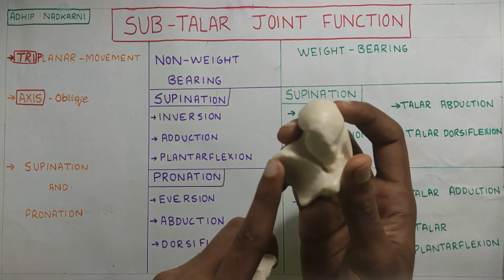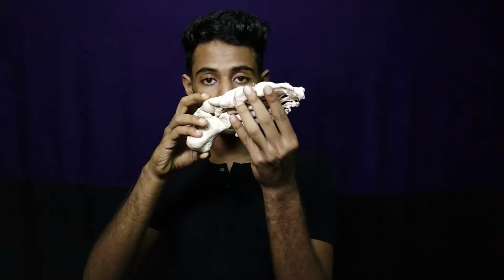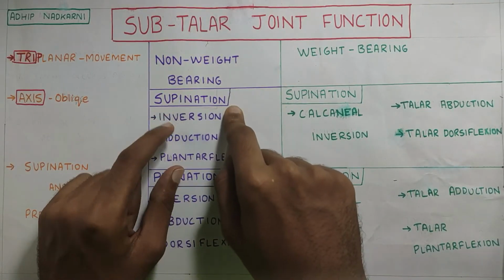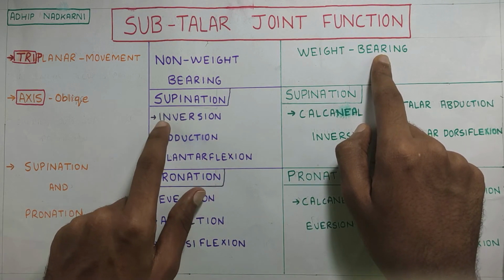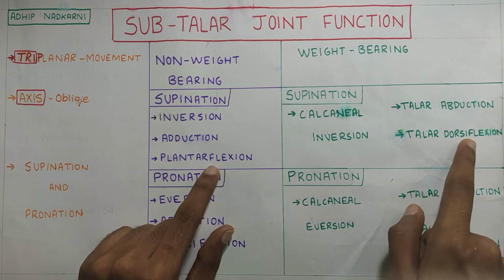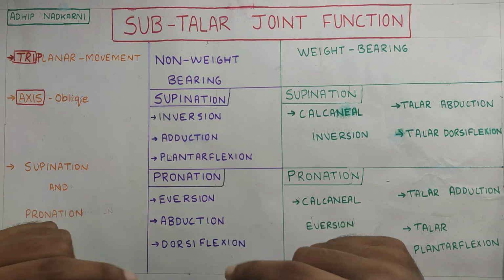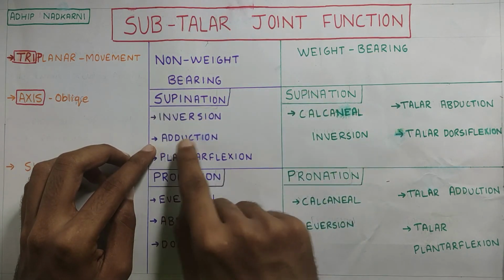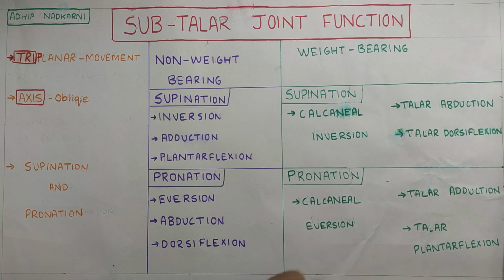SUBTALAR JOINT FUNCTION(ANKLE JOINT BIOMECHANICS)Physiotherapy Tutorials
Reference book for this video :Cynthia norkins

summary of the video with the time for reference:
1.Axis of the subtalar joint 1:05

2.movement at subtalar joint 1:46

3. subtalar movement in non weight bearing /open kinametic chain 3:40

4. subtalar movement in weight bearing /closed kinametic chain 4:25

5. difference in weight bearing and non weight bearing on paper 6 :28